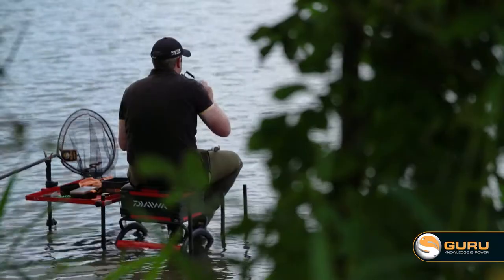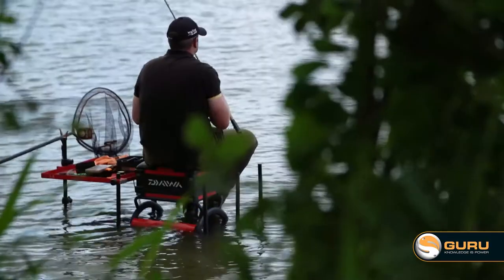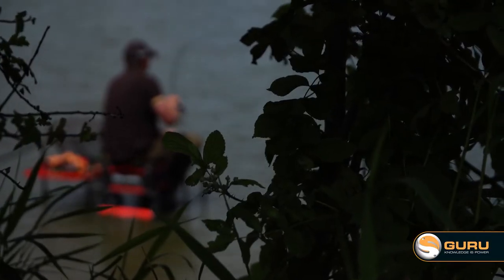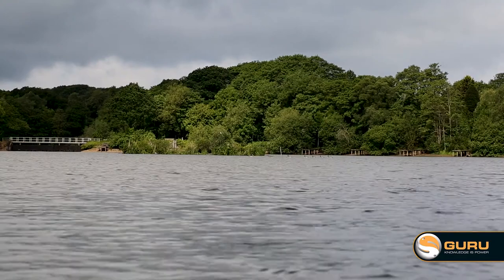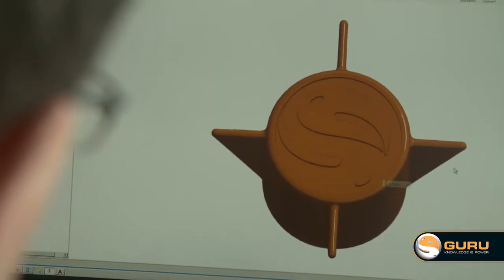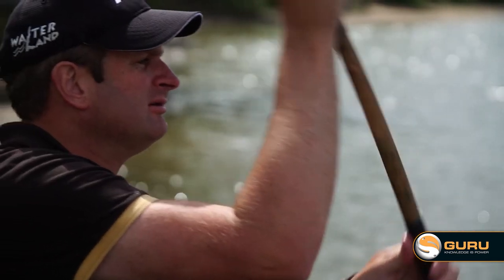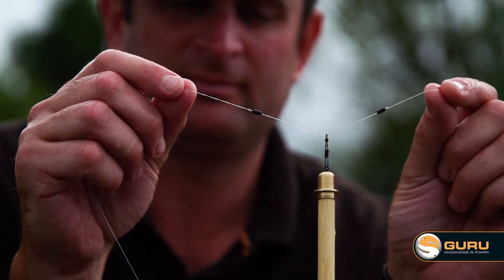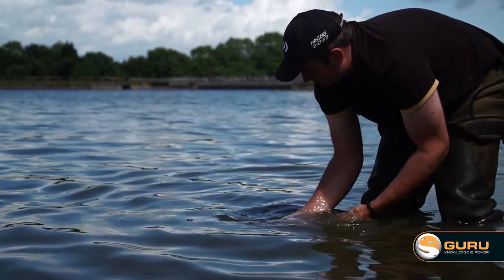GURU Tackle - Wagglers 2017 | Fishing Republic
Brand new and in stock at your local Fishing Republic store or online!